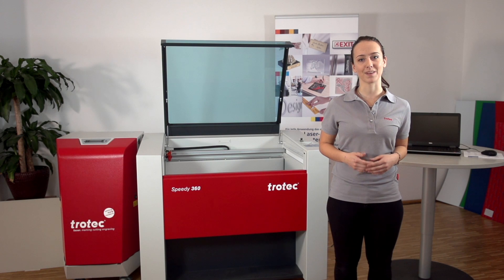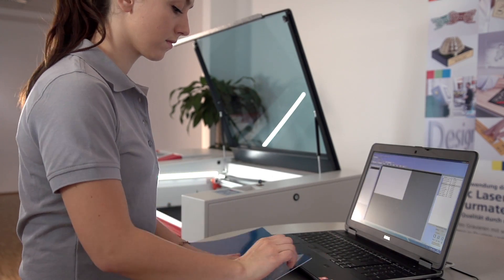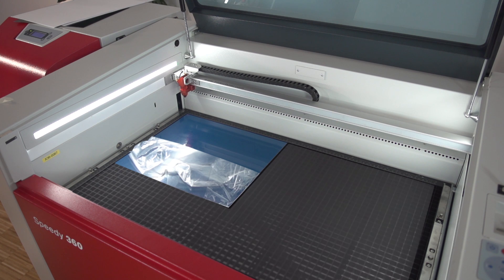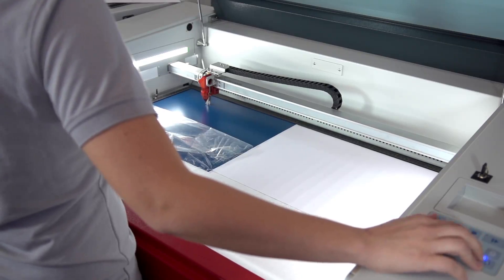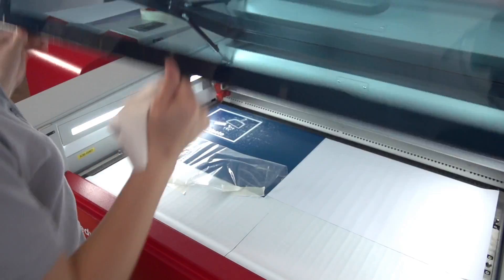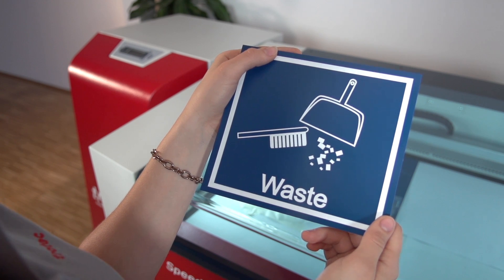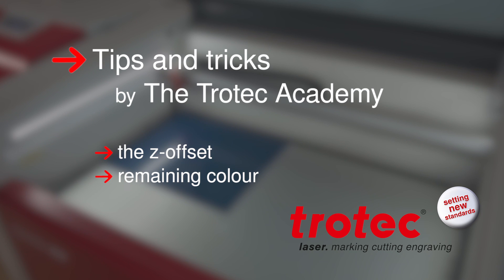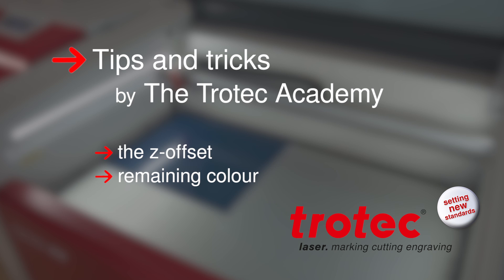Application: Laser engraving functional signs | Trotec Engraving Materials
Discover how to easily engrave signs with your laser engraving system.

This video shows how to use TroLase engraving laminates to create a functional sign. TroLase is optimised for this application thanks to its top layer which minimizes the ammount of dust generated during laser processing.

0:00 Intro
0:24 Plate setup
1:13 Laser engraving and cutting
1:46 Additional tips
2:37 Outro